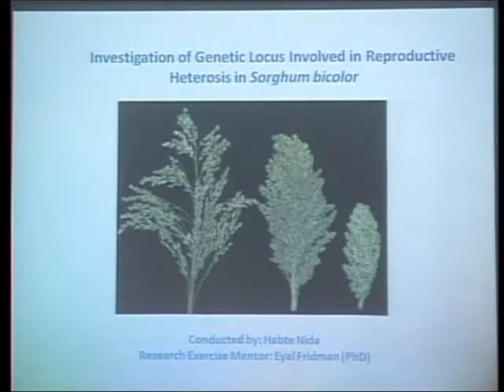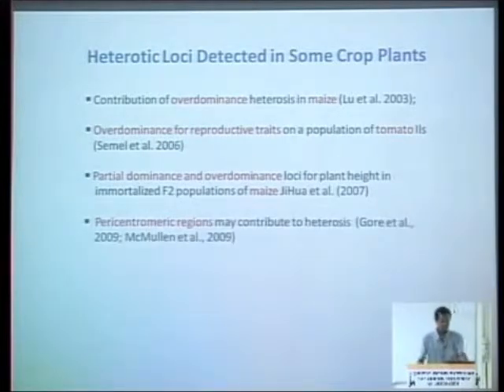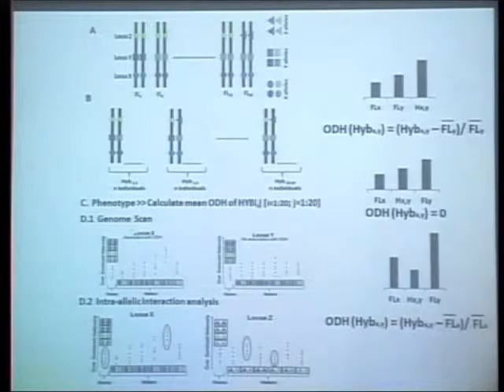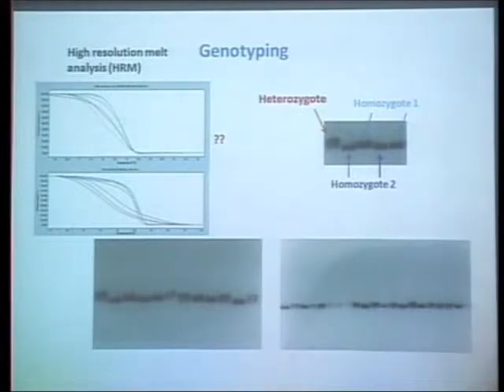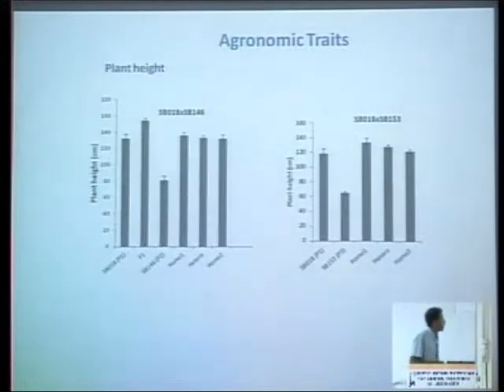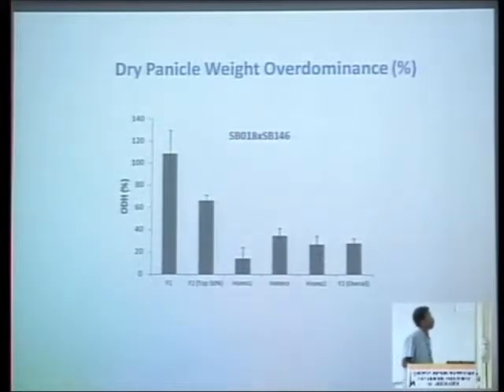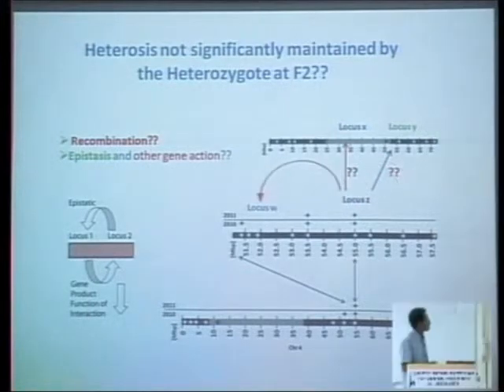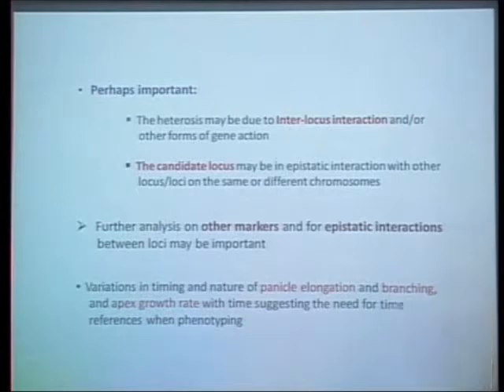The Pears Webinar in Plant Sciences - Mr. Habte Nida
Presentation 1: Mr. Habte Nida
(Mentor: Dr. E. Fridman) - Investigation of genetic loci involved reproductive heterosis in Sorghum bicolor